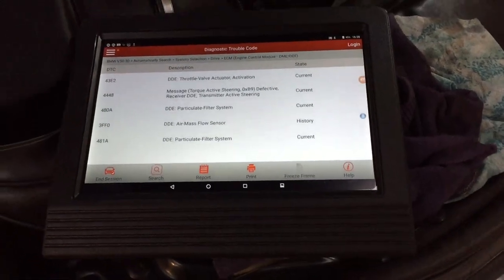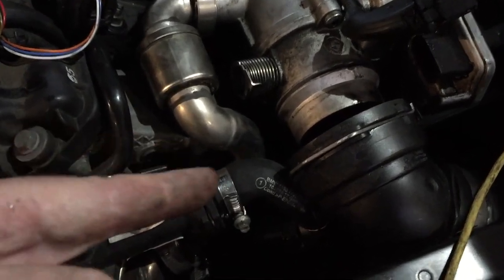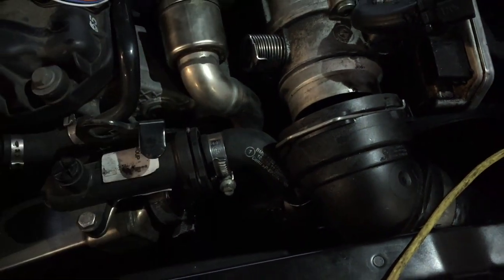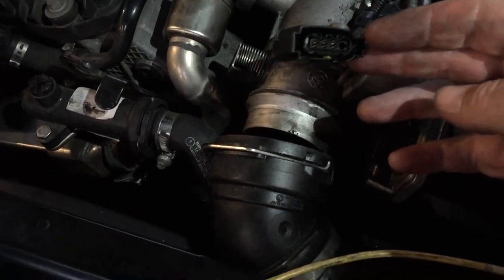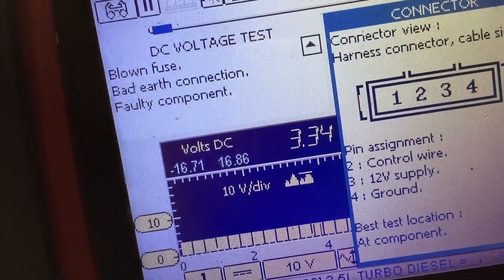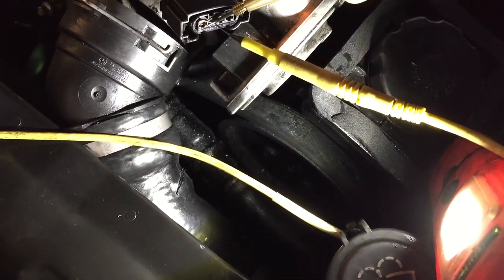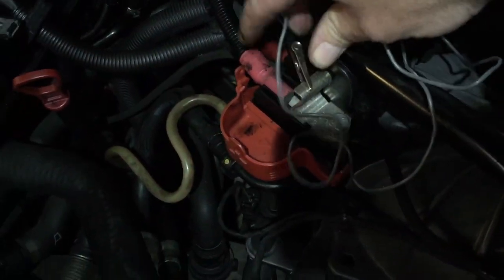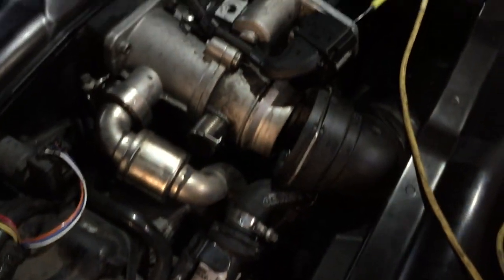BMW 5 SERIES Code 43E2 - Throttle valve actuator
BMW 5 SERIES Code